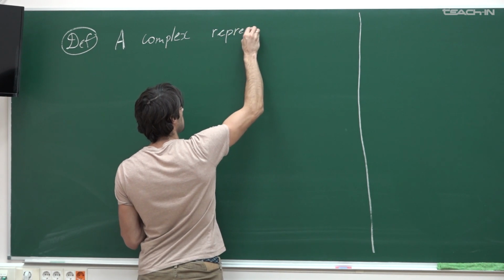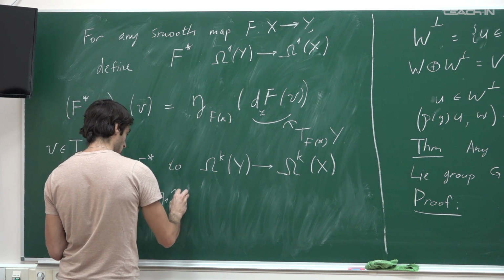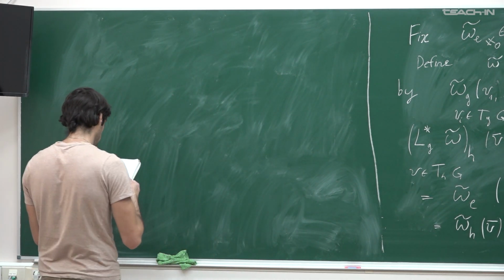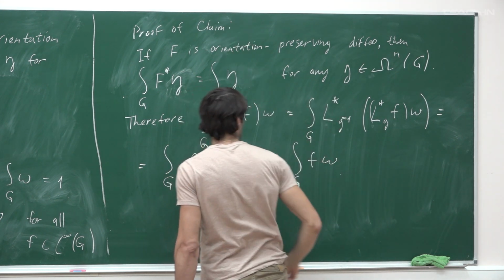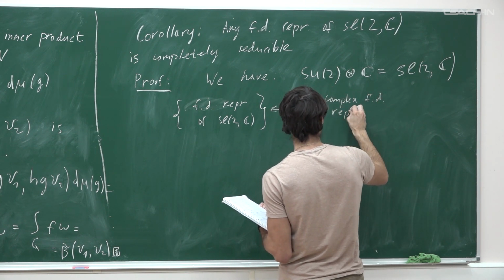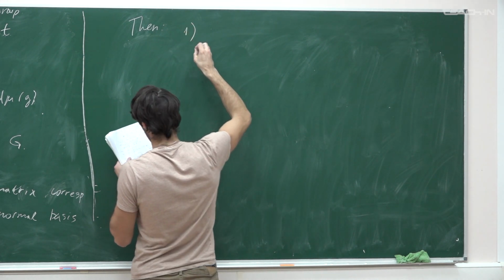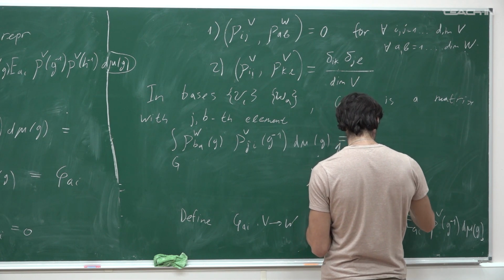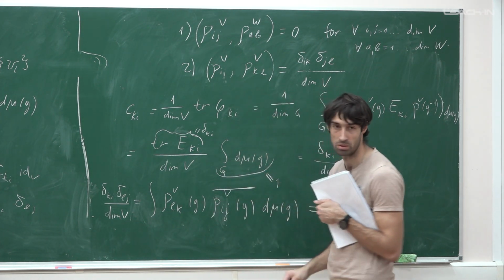Уваров Ф.В. - Группы и Алгебры Ли - 12.Unitary representations and integration on compact Lie groups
00:00:15 Plan of the lecture
00:01:08 Definition 1: A unitary representation of a Lie group
00:03:03 Proposition 1: a connection between unitary representation and reducibility
00:03:40 Proof of the proposition 1
00:07:50 Theorem 1: Any complex representation of a compact Lie group is unitary
00:08:53 Proof of the theorem 1
00:46:56 Corollary 1: any finite-dim representation of sl(2) is reducible
00:47:48 Proof of the corollary 1
00:54:30 Define an inner product on C-infinity
00:57:20 Theorem 2: about orthonormal basis of representations
01:02:30 Proof of the theorem 2